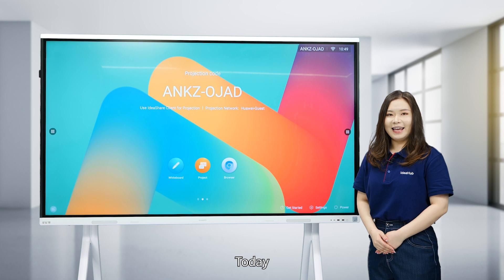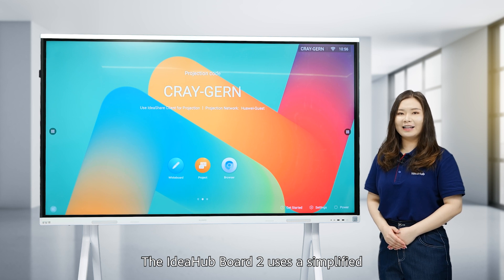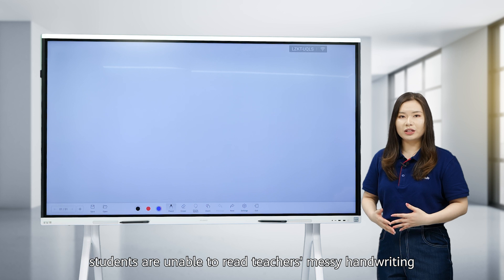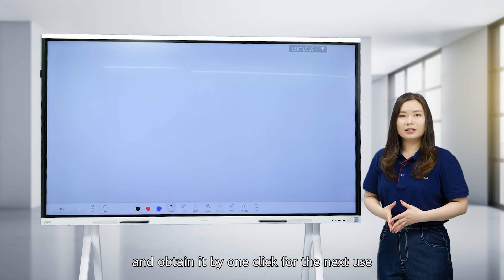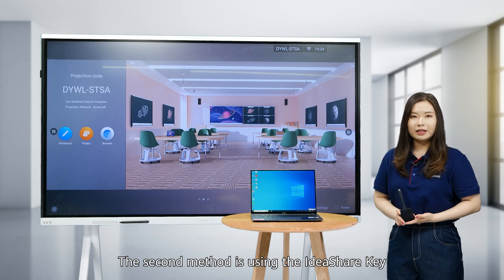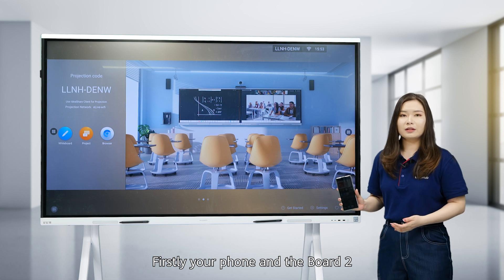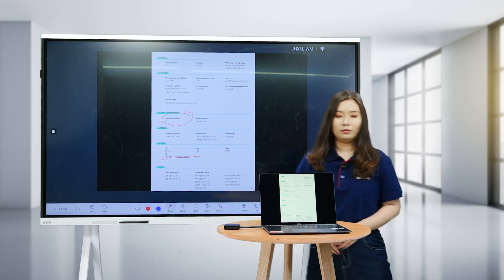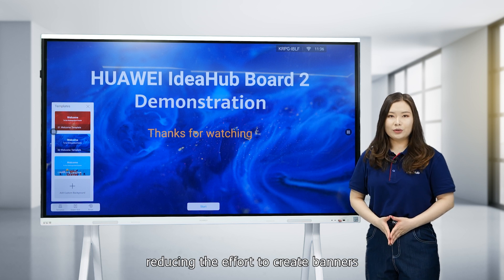Deeply Understand HUAWEI IdeaHub Board 2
Find out how HUAWEI IdeaHub Board 2, equipped with versatile features, helps to redefine education, streamline teaching, and engage learners both inside and outside the classroom.